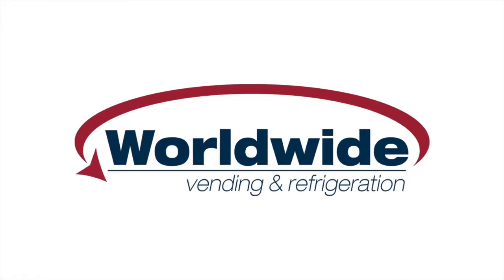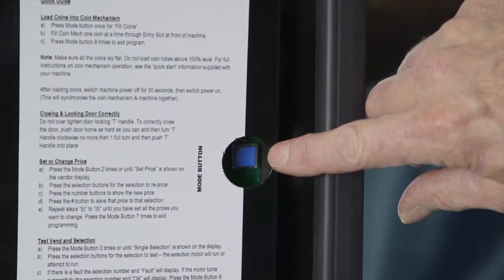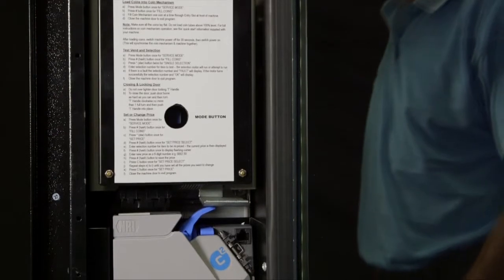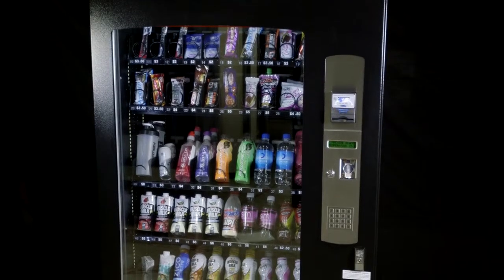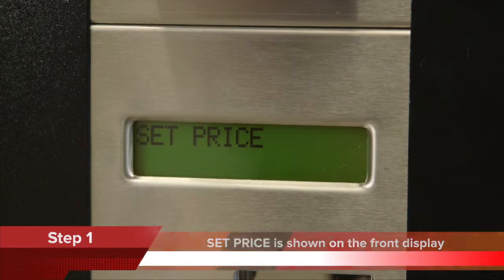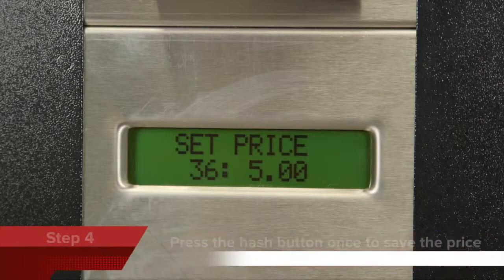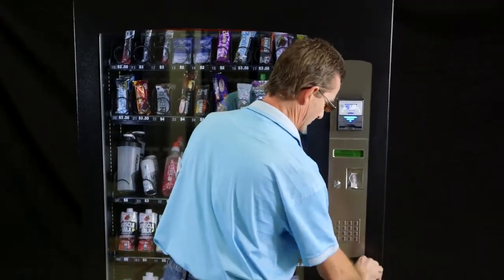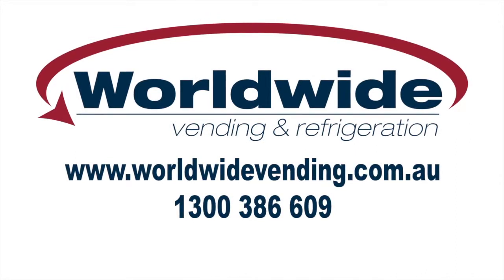How change an item price on a Sorrento Standard vending machine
Worldwide Vending explains how change an item price on a Sorrento Standard vending machine. If you do not have an Standard machine please see the alternate video “How change an item price on a Sorrento I Series vending machine”. If you are unsure, this video will explain how to determine the type of machine you have.